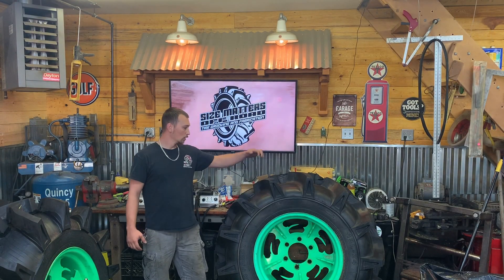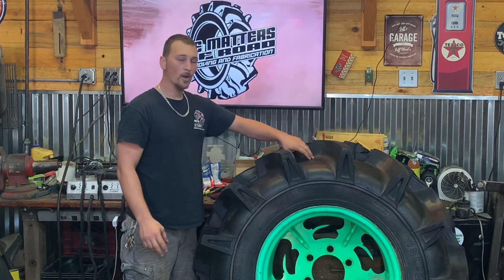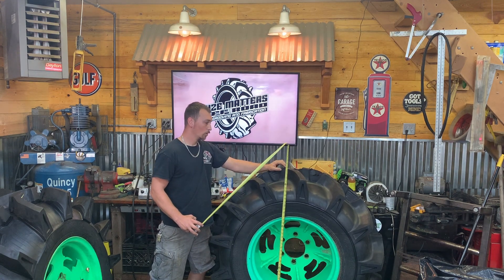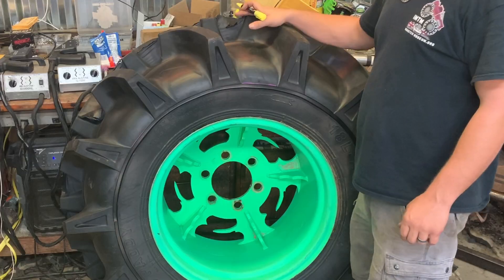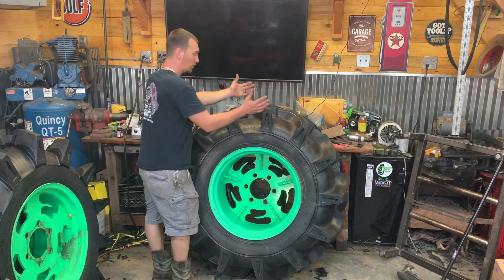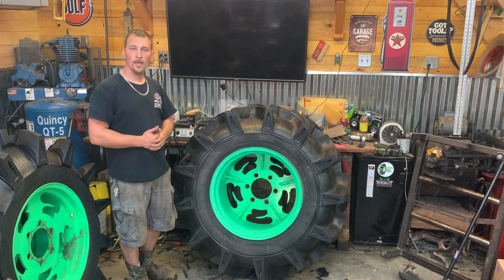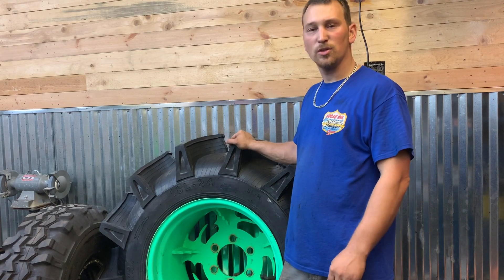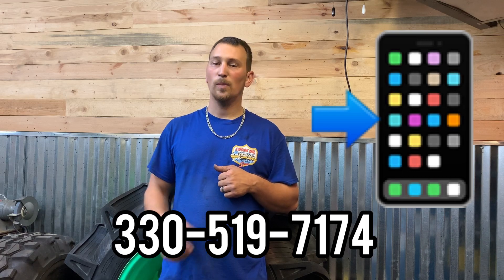Grooving 18L-24 paddy tires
Cutting and grooving a set of 18L-24 paddy tractor tires for the Mud Slinger mega truck